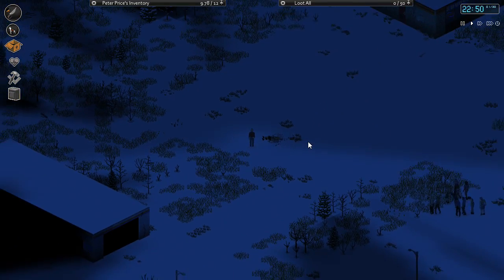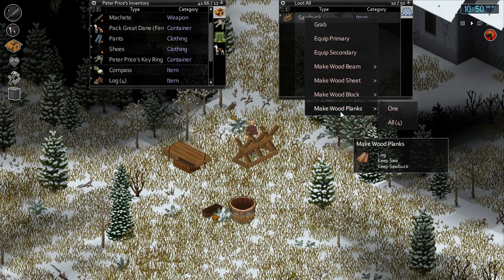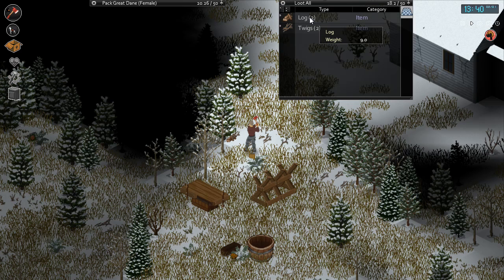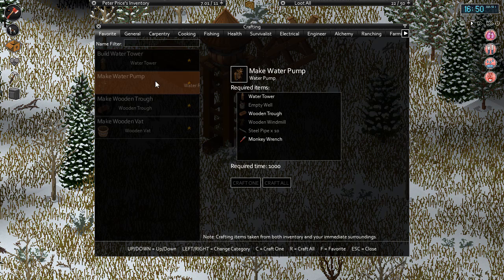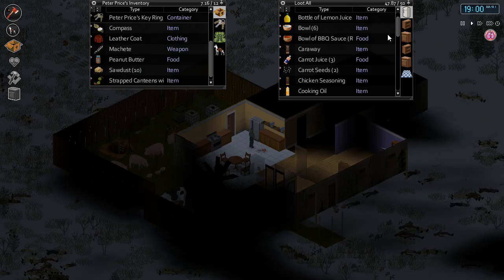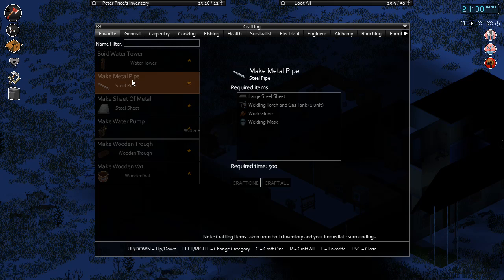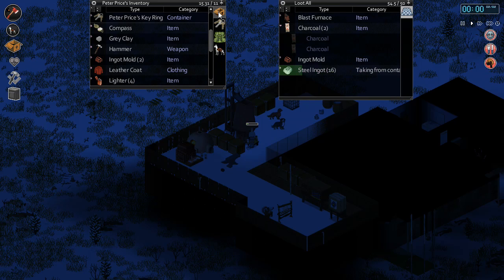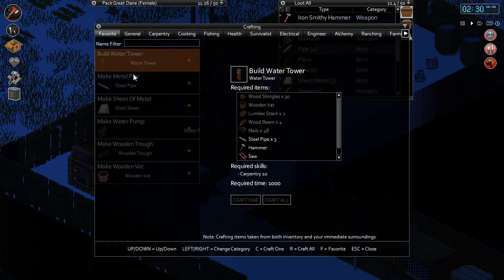Let's play Project Zomboid gameplay - Ep 37 Water Tower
Let's Play Project Zomboid Build 33 Hydrocraft Mod gameplay
Today we hit up some places looking for monkey wrenches

We are in Westpoint trying to just make a place of our own.
Come join me as I play Project Zomboid Modded.  We will explore the world and abundance of new items.  Thanks